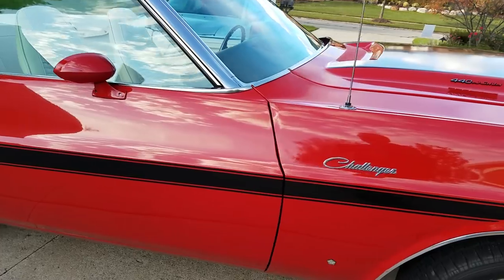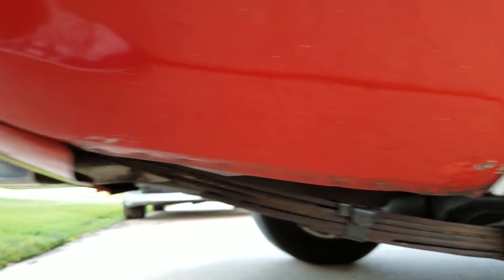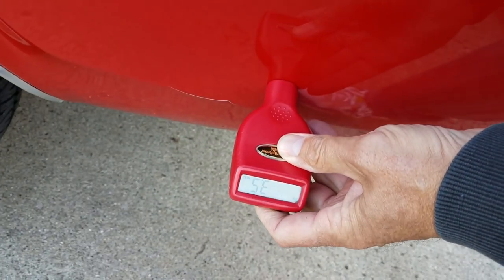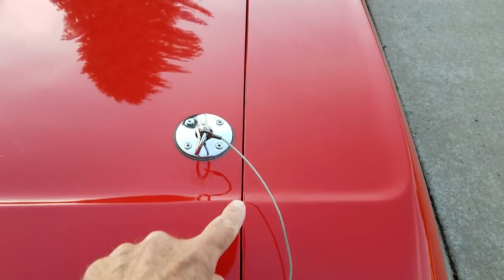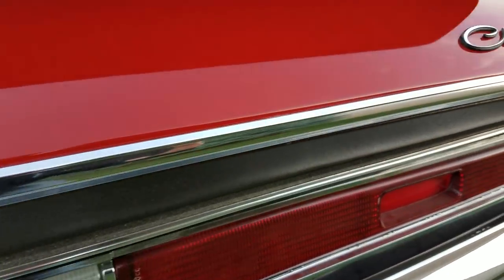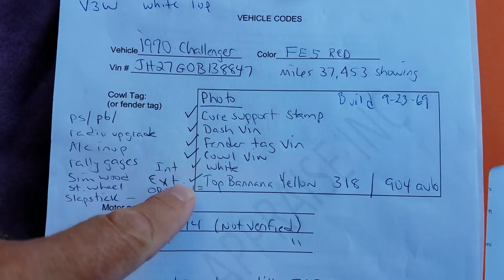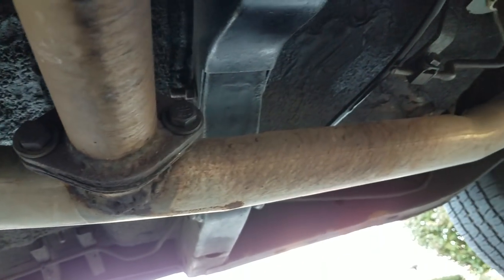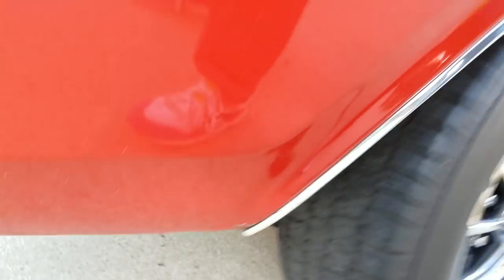1970 Challenger Convertible for sale auto appraisal part 1 800-301-3886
In Detroit local certified car appraiser Jason Phillips inspected this classic G code 1970 Dodge Challenger 440 convertible. Obviously it began as a 318 with a 904 tranny, now all updated, including the 3:55 suregrip posi rear end. Originally an FY1 Top Banana Yellow, it now sports FE5 Red with Black longitudinal stripes. It's a good local cruiser quality car, with some cosmetic flaws present.